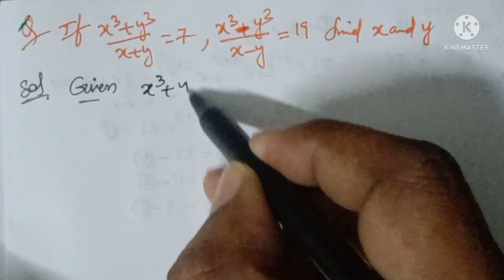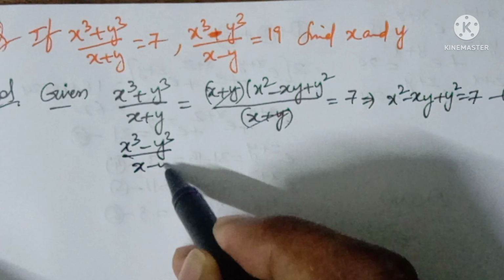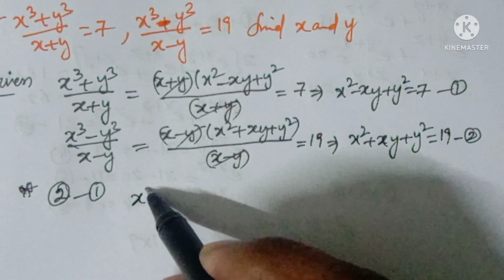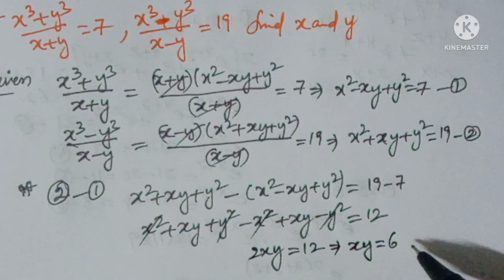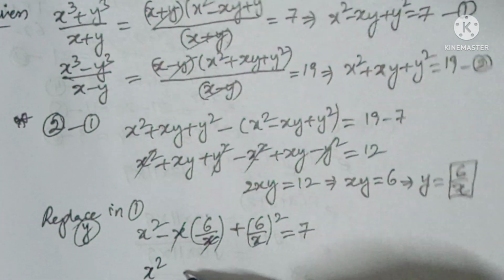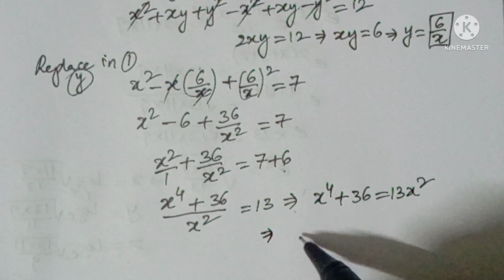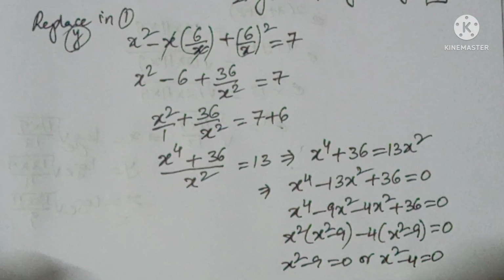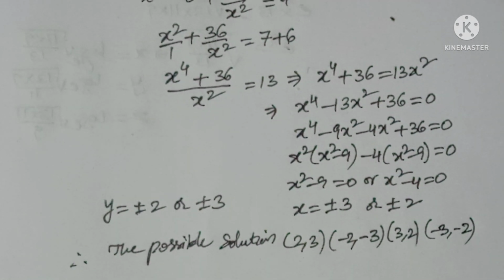Olympiad Math 2|SolveAdvanceAlgebraicEquations#algebra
Olympiad Math 2|Solve Advance Algebraic Equations#algebra olympiad @AyaansEasyMath

OlympiadExam
Math olympics
olympiad exam
math olympiada
British Math olympiad
olympics math
olympics mathematics
mathcounts
math at work
Exponential equation
Linear equation
Radical equation

Thankyou,
Ayaan sir
yourever

UCnEHtO0JF9SsuoLyAmz6fa